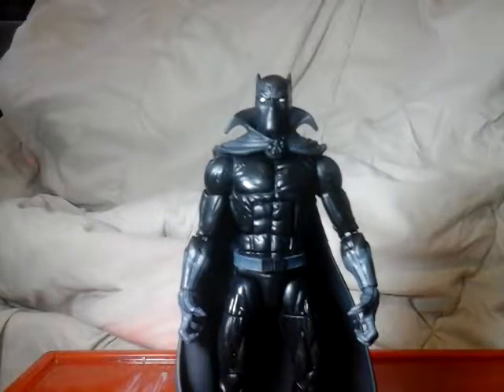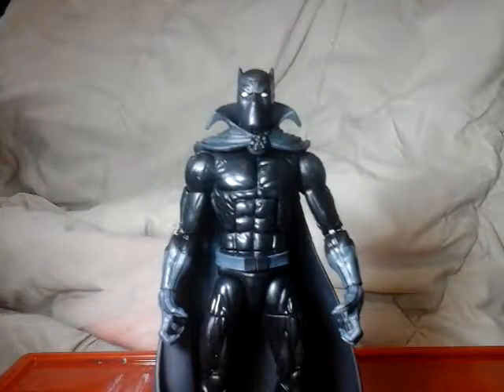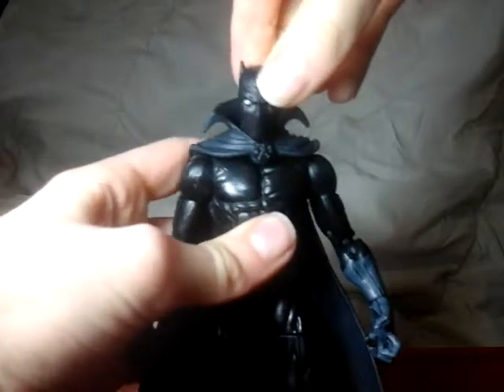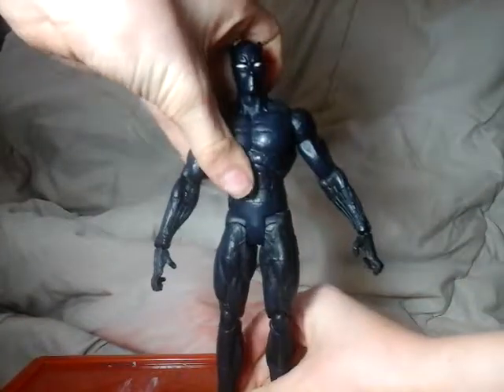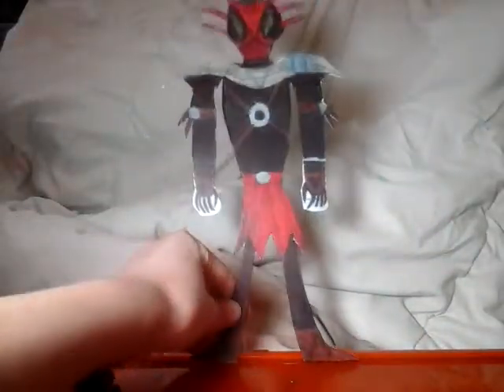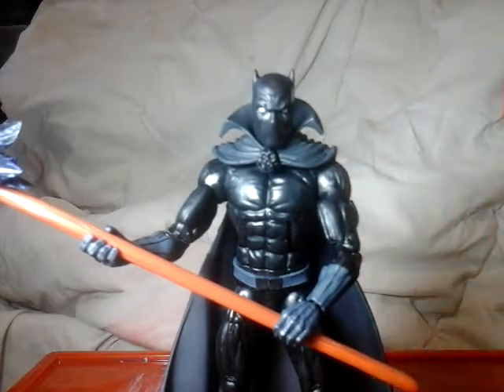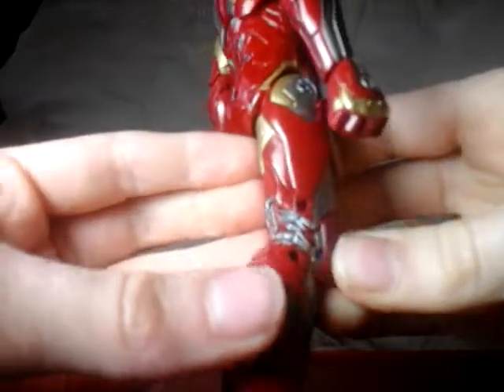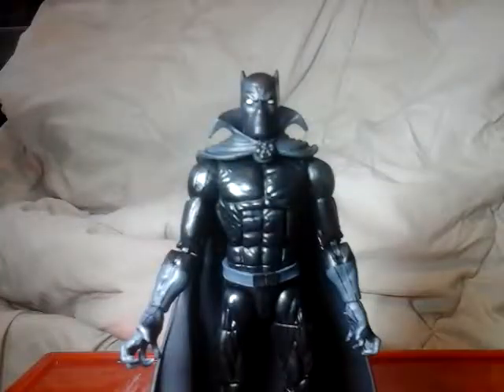Marvel legends black panther Walmart exclusive review